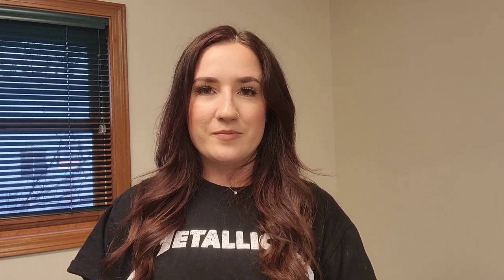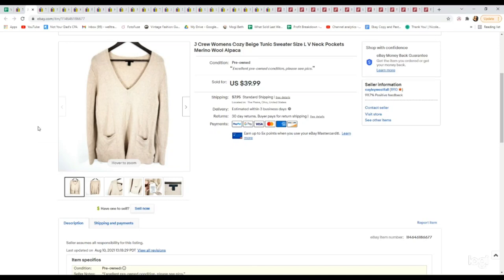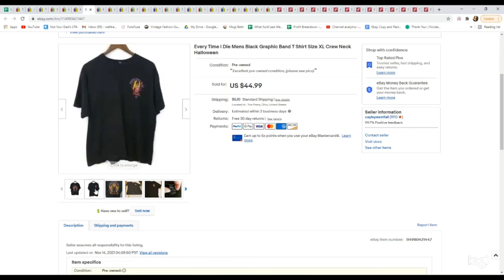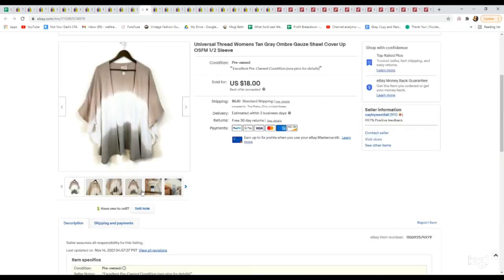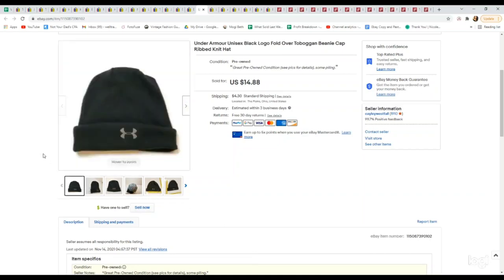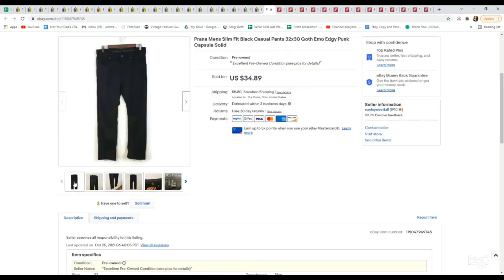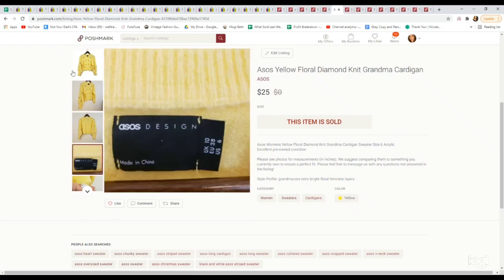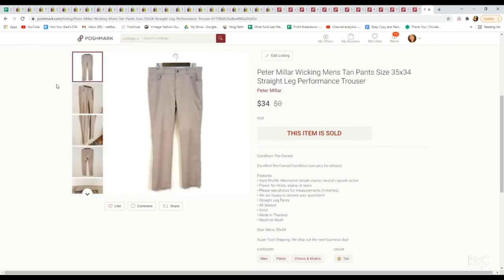$3,751 in One Week! | What Sold on Ebay and Poshmark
What sold in November 2021 on Ebay and Poshmark

▼▼▼ Inventory Labels▼▼▼

▼▼▼ Shipping Labels▼▼▼

▼▼▼ Command Hooks▼▼▼

▼▼▼ Suede Brush▼▼▼

▼▼▼ Steamer▼▼▼

▼▼▼ Rolling Rack▼▼▼

▼▼▼ Tissue Paper▼▼▼